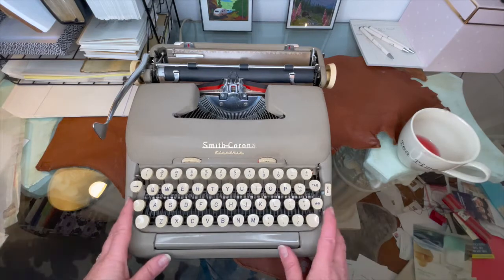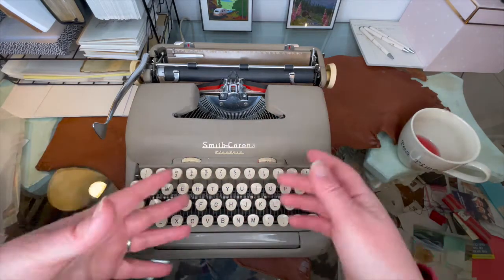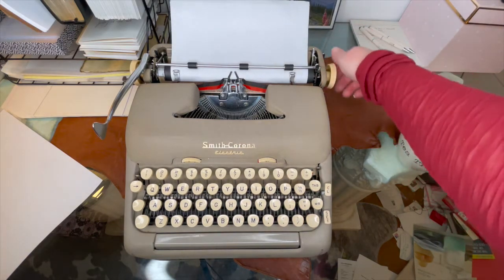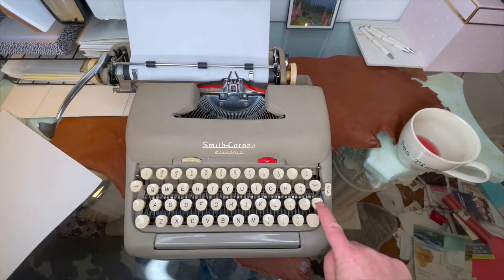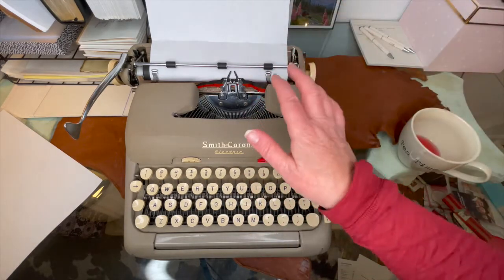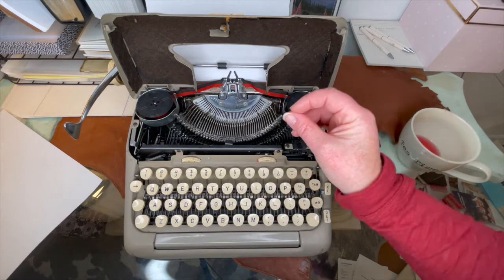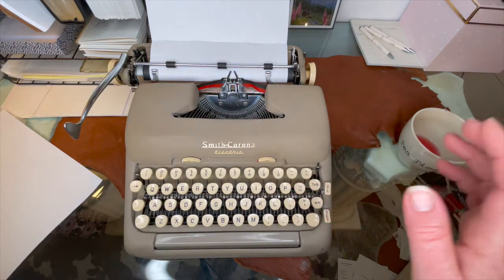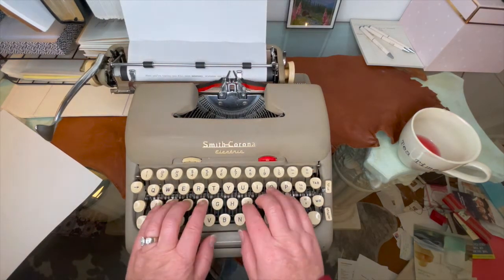Typewriters 101: Getting Started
A few thoughts for those who are new to typewriters.